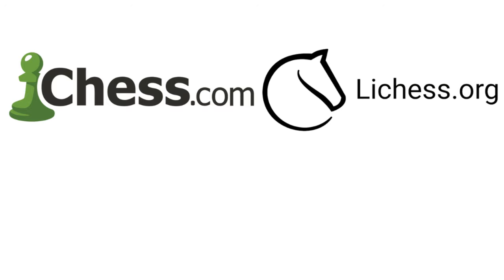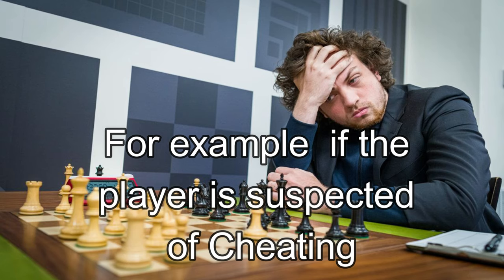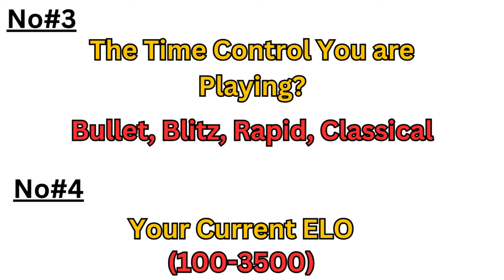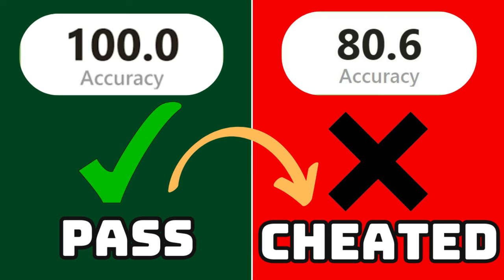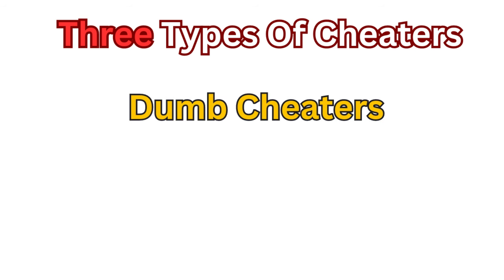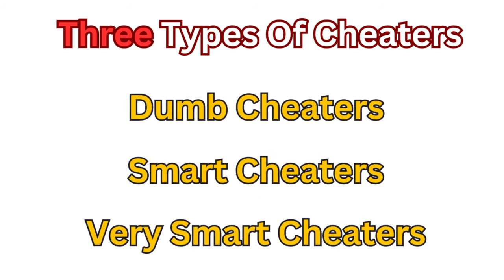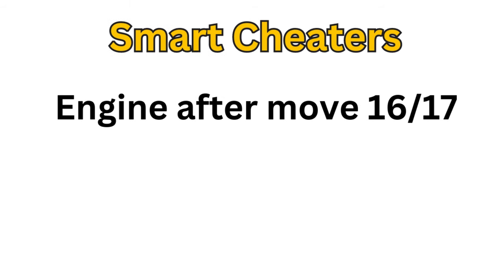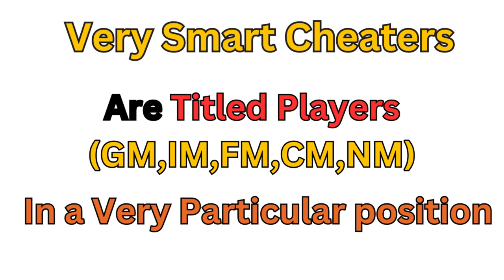CHESS CHEATERS | HOW THEY ARE DETECTED/CAUGHT ?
This video gives you an idea how Chess cheaters are detected / caught in Chess.com and Lichess.org.
As the Popularity of Chess is increasing people are coming more in Chess Online and in Online events people are using Engine for either fun or trying to win a prize money by using it.
Stockfish,Alpha zero, Lela or even Analysis Board these types of Engines are being used to deceive the Hard working chess player in the live Game!!!
So PLEASE DON'T USE THE ENGINE!!!